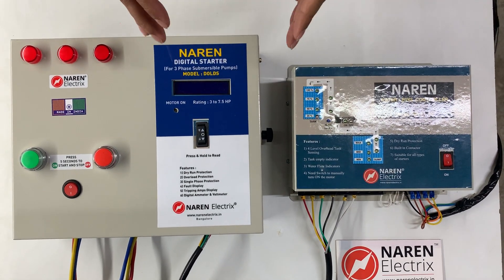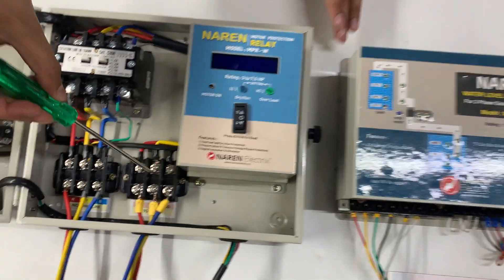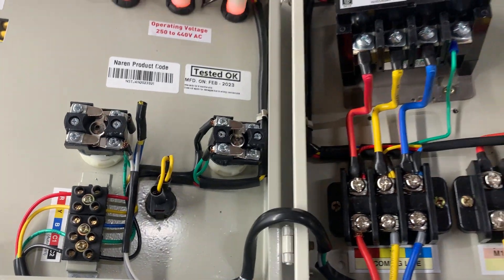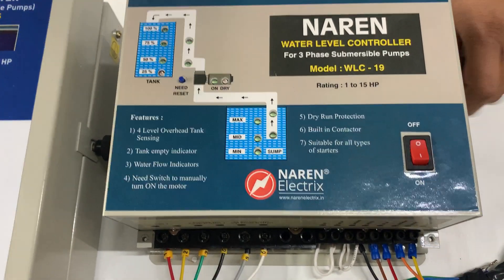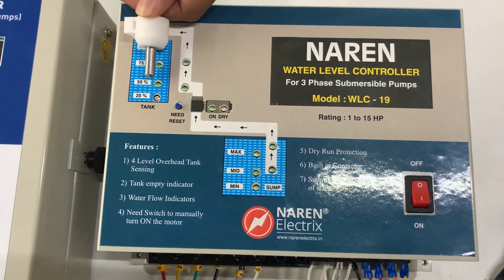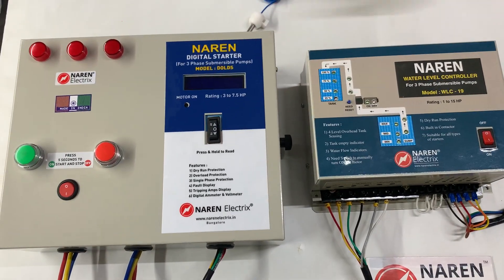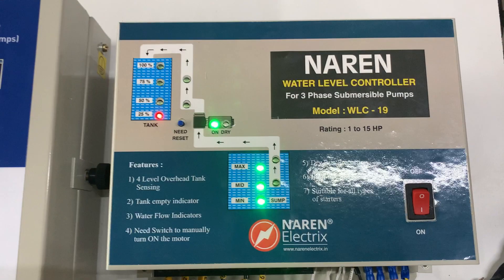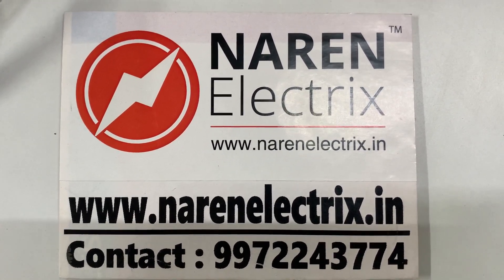Connecting Naren 3 phase WLC-19 to Dolds digital starter (English Version)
This video explains the connection of Naren Water level controller model wlc-19 to digital control starter model Dolds.
The above products can also be purchased as a bundle from us.

Please contact by WhatsApp or call